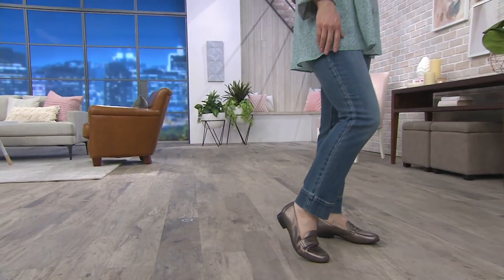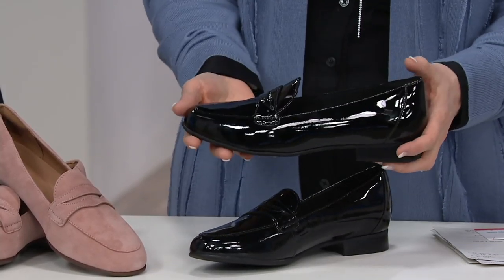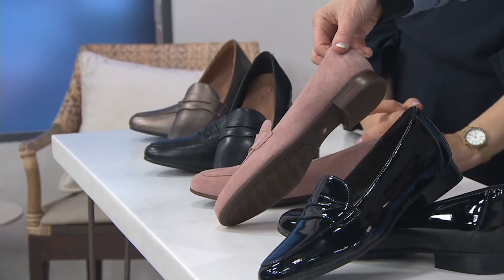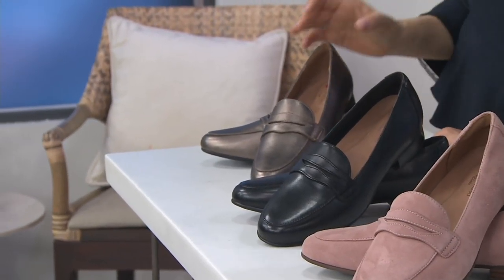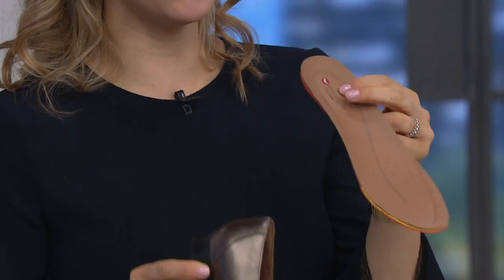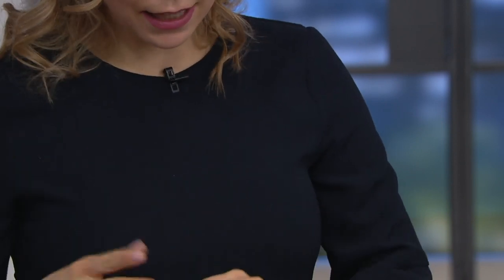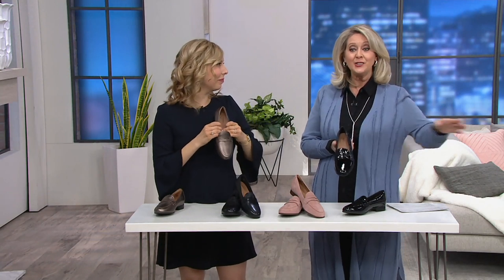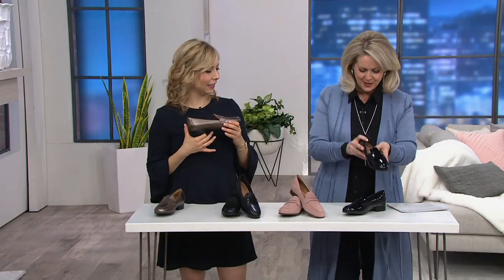Clarks Unstructured Slip-On Penny Loafers - Un Blush Go on QVC